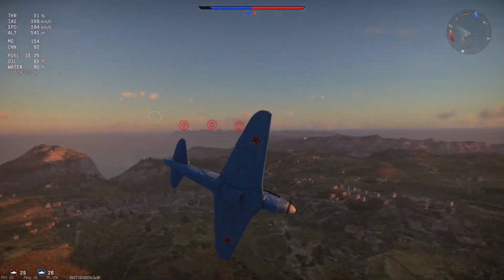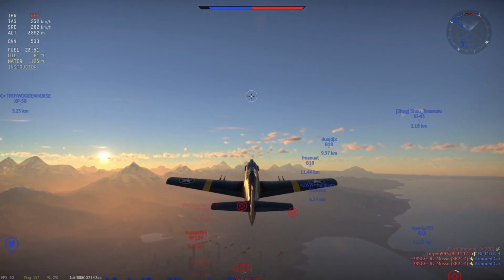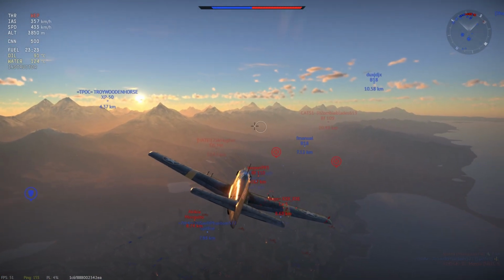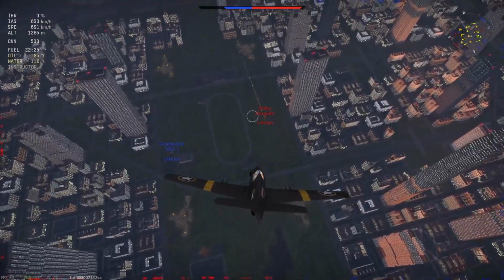The Ultimate Beginner Flying Guide! | War Thunder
Here is your dose of trash content!

🔴 *** Joint The Habibi Party! ***

Today's video is for beginners and will show you how to get kills in air RB in War Thunder! The method in this video is future-proof, so simple that even a newborn can do it, and it will ensure you a high number of kills! Just do as I say and don't worry about the physics behind everything since that's too boring! If you are a veteran or know these tactics then I please ask you to follow along with the video and write a comment about things that I might have missed or you want to advise people with!

In this example, I will use the first ever P-51 in the American tech tree with a comfortable battle rating of 3.7! 4 20mm hispanos are superb for ripping planes apart, making this tactic simple!

The first step is to ascend! I know it's boring, but as I mentioned in my How to Grind RP video, the longer the match, the bigger the rewards!
If your plane isn't very good at climbing and gets dunked on by other planes like 109s, side climb!
Yes, I get how dull that is, but do you want kills and progression or rapid paste rewardless waste of time matches? There's some food for thought there.

Take the time when climbing to set up the pull up and pull down controls, since we will be using them for everything! Mine is set to shift and left control. Also, make sure your WEP is turned on since we want to WEP all the time!

What you're aiming for here is to outclimb all enemy fighters! 1.5km above an enemy is a good number!
After then, the procedure is quite simple! Dive, attack, reset, and do it again!
It's easy to pull off and a breeze to complete! If you're not sure when to reset, it's usually when you're 400 to 350 meters away from the adversary! but that depends on your convergence and skill really.
The most essential thing here is to maintain your discipline! Without self-control! Everything else will crumble!

Now let's talk about convergence! What should the range be? It all depends on your engagement range, of course! Set your convergence to 400 meters if you regularly engage at that range! If you engage at 1Km or higher then do me a favor please! get outta here!

It's time to spice things up! If you're diving too fast to get a decent shot on your opponent and don't want to overshoot, here's a solution! Remember those pull up and pull down buttons we set up? It's now time to put them to use! As I already stated, the controls for me are shift and L-Control!
When you feel you're about to overshoot, pull up, roll to the side with A or D (Q and D for those AZERTY keyboard users out there), and dive down on your adversary again! It's as easy as that!

Now comes the most important question of all!
What can I do to improve my aim?
It's really simple! Shoot in short bursts and practice in a custom match! Set yourself up against bots of your own rating and get started! Discover your plane's capabilities! When does it start to rip? When should You turn? When should you rest? What is the best way to shoot and lead? What kinds of shells do you prefer? All of this takes place in a personalized fight that you command! Nobody can bother you there! When you feel ready, enter a match and put everything you've learned to the test! You'll gradually have a feel for the plane and a better instinct! With practice, everything will become second nature!

If you have questions leave them in the comments down below and I will answer! Have fun!

🔴 *** ABOUT ME ***
I come from the faraway lands of Tunisia! Bringing you war thunder videos that are Meh in quality for you to enjoy!

A war thunder youtuber that makes content about. War Thunder!

• How to get kills in air RB
• War Thunder
• How to grind fast!